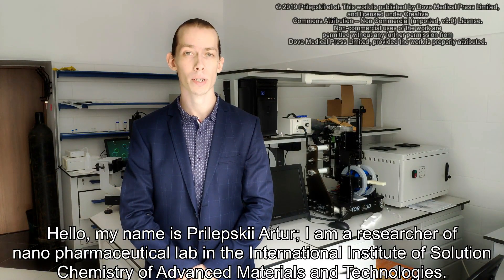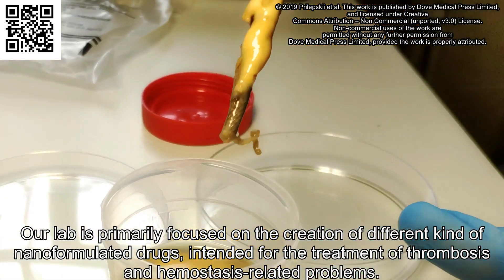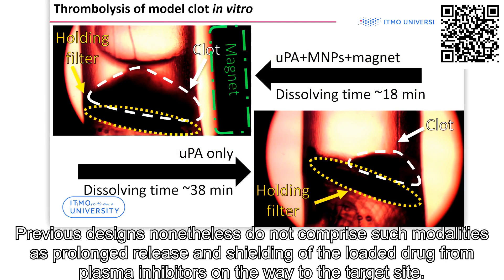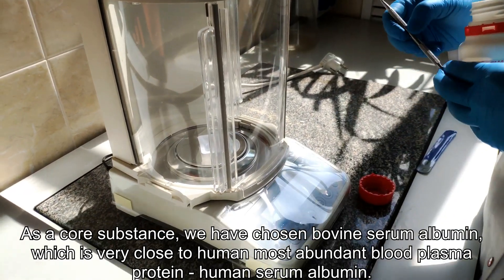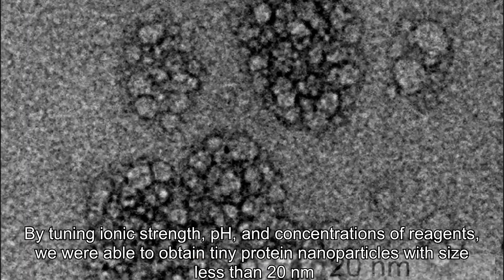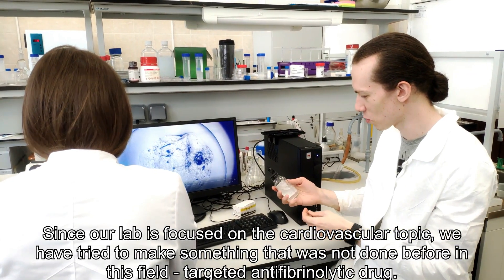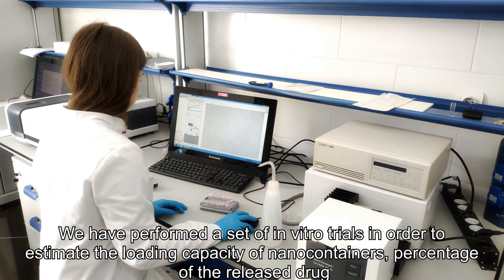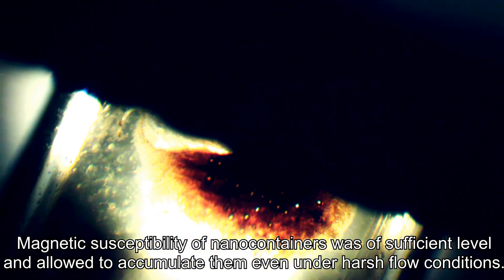Magnetically controlled protein NCs for intravenous injection - Video abstract [ID 204621]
Video abstract of an original research "Magnetically controlled protein nanocontainers as a drug depot for the hemostatic agent&rdquo; published in the open access journal Nanotechnology, Science and Applications by Prilepskii, Schekina and Vinogradov.

Purpose: Currently, there is a number of successfully implemented local hemostatic agents for external bleedings in forms of wound dressings and other topical materials. However, little has been done in the field of intravenous hemostatic agents. Here, we propose a new procedure to fabricate biocompatible protein nanocontainers (NCs) for intravenous injection allowing magneto-controllable delivery and short-term release of the hemostatic agent ϵ-aminocaproic acid (EACA).
Methods: The nanocontainers were synthesized by the desolvation method from bovine serum albumin (BSA) using methanol without any further crosslinking. Polyethylene glycol (PEG) was used both as a stabilization agent and for size control. Characterization of nanocontainers was performed by the transmission and scanning electron microscopy, dynamic light scattering, X-ray diffraction, and FTIR spectroscopy. Cytotoxicity was estimated using MTT assay. The dopant release from nanocontainers was measured spectrophotometrically using rhodamine B as a model molecule. The specific hemostatic activity was assessed by analyzing clot lysis and formation curve (CloFAL). Moreover, the ability for magneto targeting was estimated using the original flow setup made of a syringe pump and silicon contours.
Results: Fabricated nanocontainers had an average size of 186&plusmn;24 nm and were constructed from building blocks&ndash;nanoparticles with average size ranged from 10 to 20 nm. PEG shell was also observed around nanocontainers with thickness 5&ndash;10 nm. NCs were proved to be completely non-cytotoxic even at concentrations up to 8 mg BSA/mL. Uptake capacity was near 36% while release within the first day was 17%. The analysis of the CloFAL curve showed the ability of NCs to inhibit the clot lysis successfully, and the ability of magneto targeting was confirmed under flow conditions.
Conclusion: The ability of synthesized NCs to deliver and release the therapeutic drug, as well as to accumulate at the desired site under the action of the magnetic field was proved experimentally.